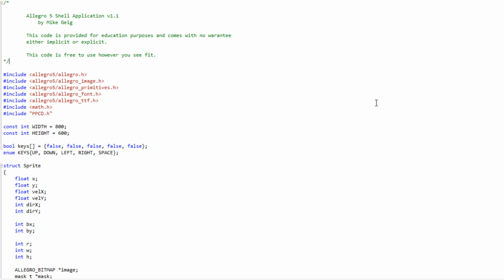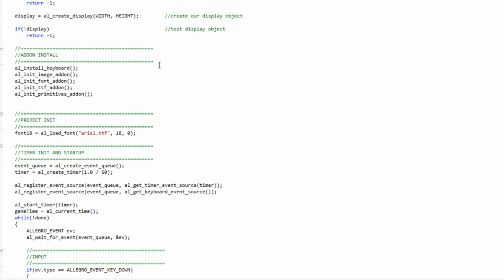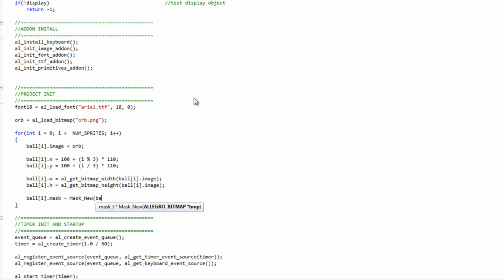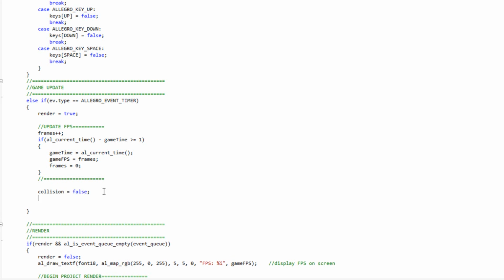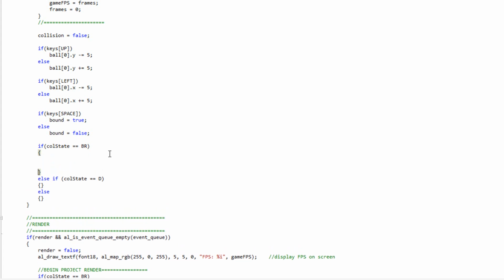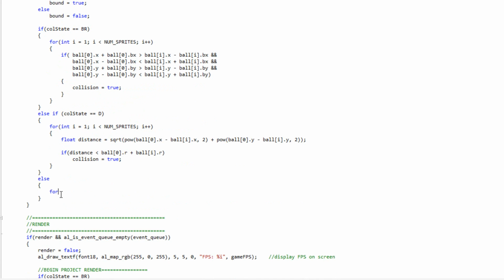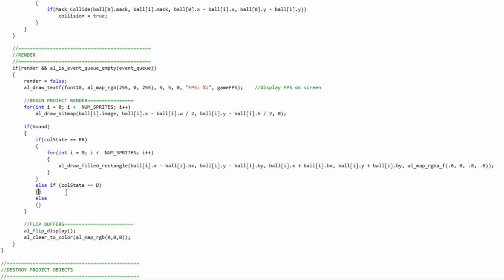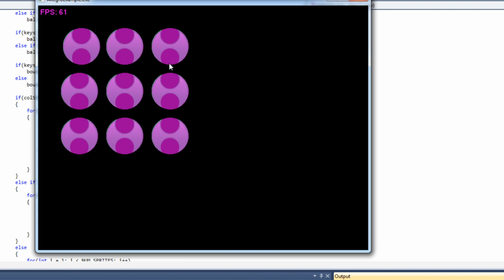12.4 - Combined Collision Detection in Allegro 5